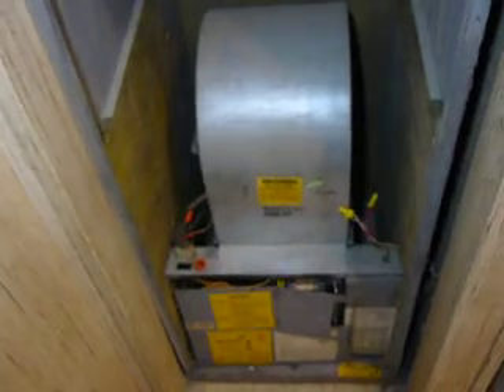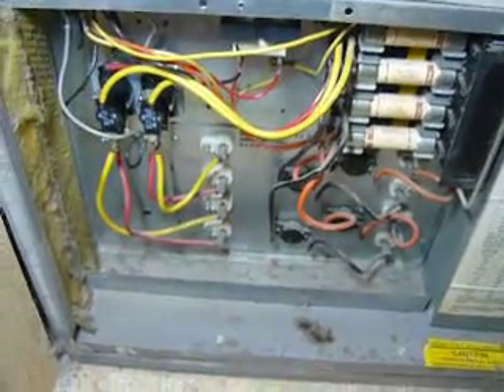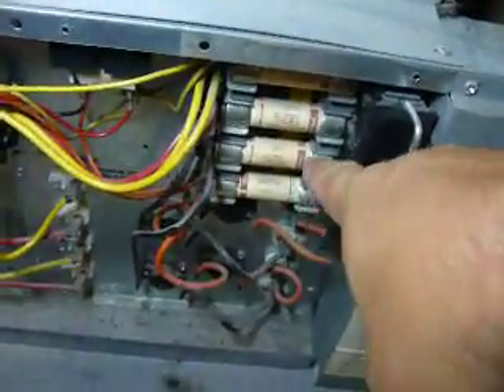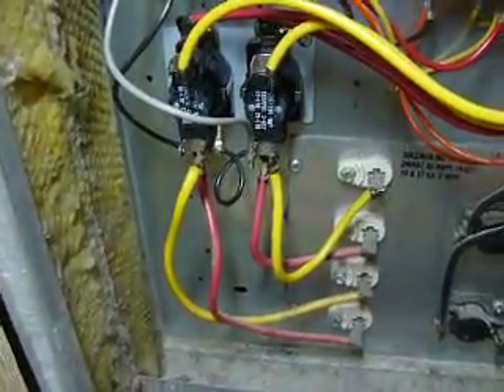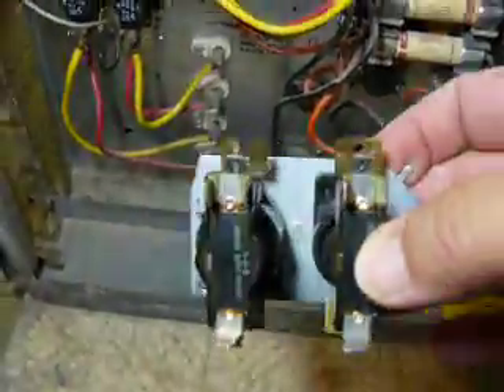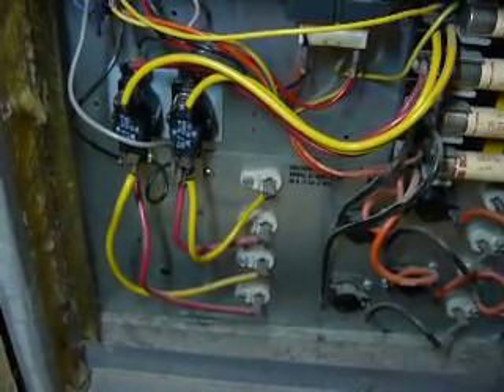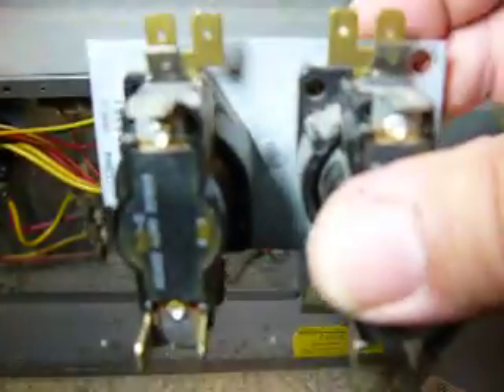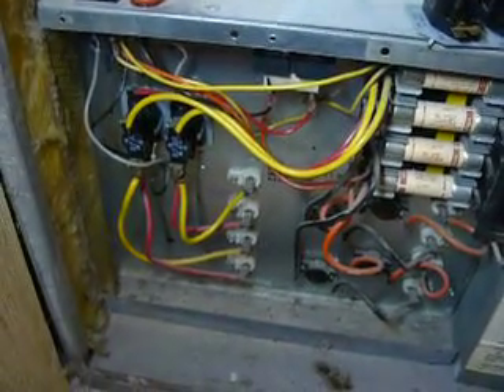Coleman Electric Furnace 3400 No Heat Troubleshoot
Coleman Electric Furnace No Heat Troubleshoot 3400 series.
I found most temperature and no heat problems are caused by bad sequencers, Your no heat situation could vary from sequencers to limit switches to the heat elements them selves. If you get sporadic heat or no blower in auto mode the replace the sequencers.
The elect furnaces that are used in mobile homes are very strait forward and from about 1984 to present are basically the same design. REMEMBER TURN OFF POWER before taking the unit apart!!!

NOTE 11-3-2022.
The Amazon link is generic as there are 3 different sequencers, use the coleman parts page to find your exact replacement part.